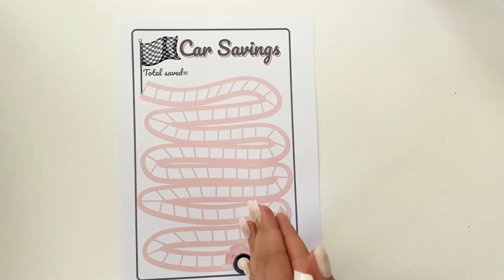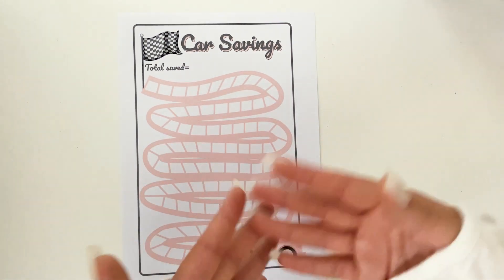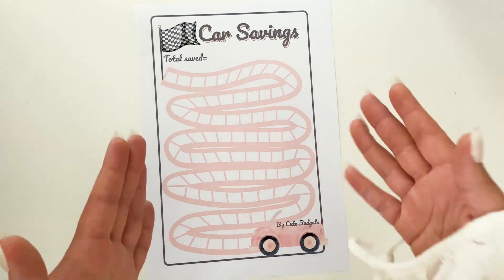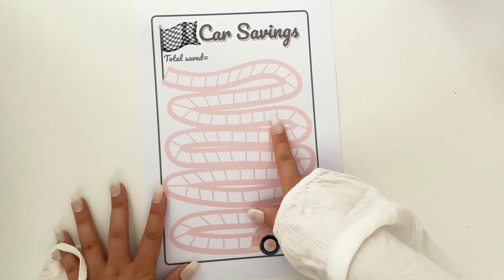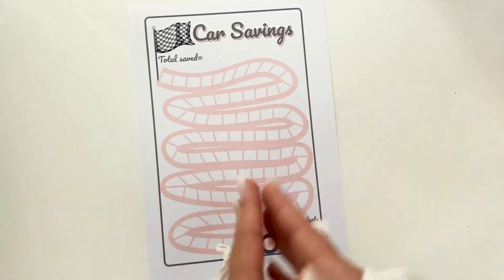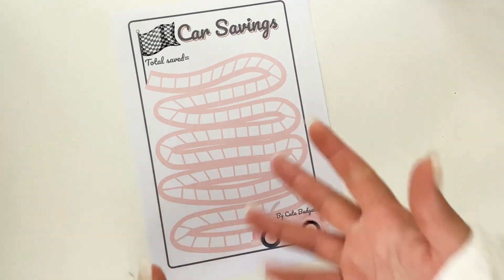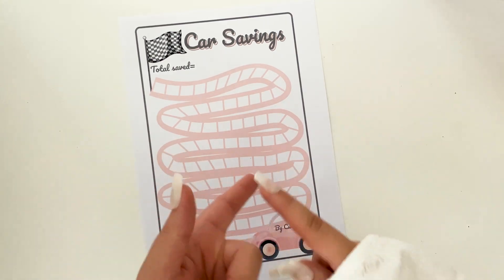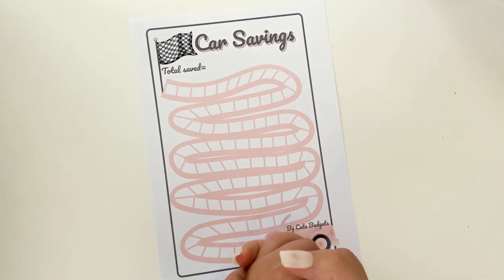One more freebie on my Ko-fi shop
Hi guys🤍🌼☺
I've started to upload a new savings challenge every Monday. Tuesday, Wednesday and Thursday 🤍 You can participate on each saving's giveaway (with custom hashtag in a comment)🌼Every Sunday there will be a video with winner announcement☺